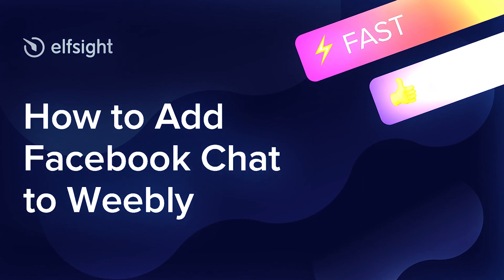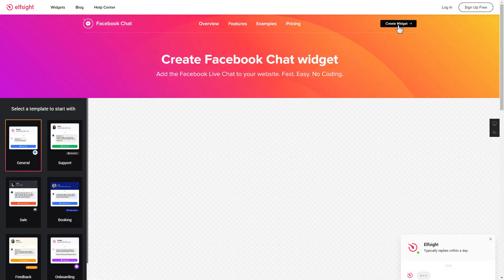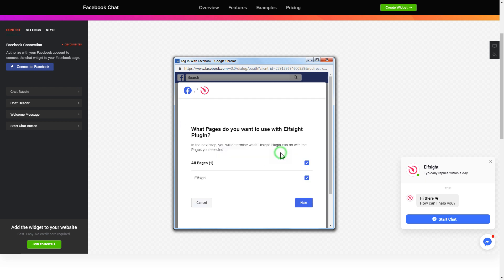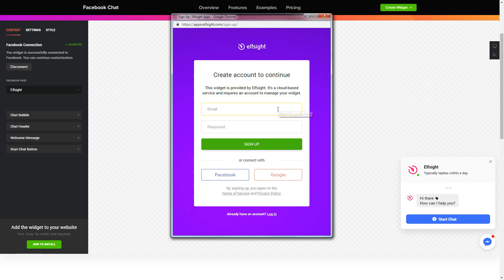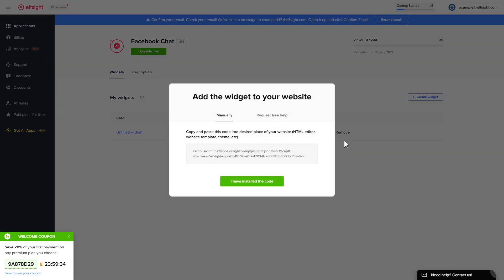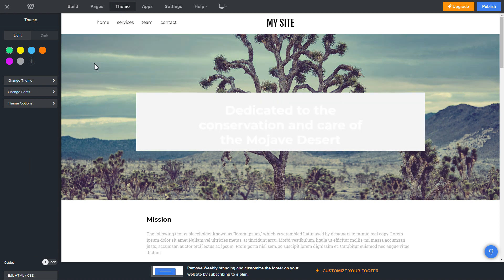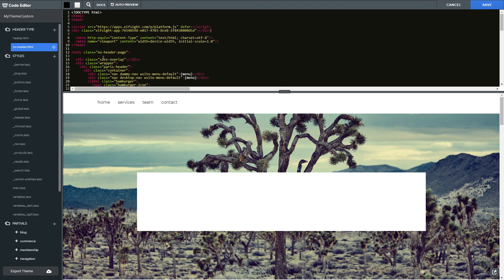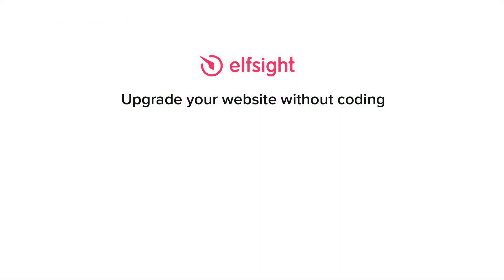How to Add Facebook Chat to Weebly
Add Weebly Facebook Chat app to site in about a couple of minutes -

Offer the audience the option to contact you on Facebook straight from your website. Enhance the quality of customer service, improve sales, increase the number of leads.

Attributes:

• Editable a chat name.
• Editable bubble text.
• A wide library of bubble icons for you to select from.
• Flexible Chat header with caption, and page picture name.
• 5 Reply time variants in the chat window.

How to embed Facebook Messenger on Weebly website?

To implement the app, get acquainted with all the actions from the brief instruction below:

1. Set up and customize the app;
2. Copy your personal code from the notification window;
3. Paste the code on your website.

You can read how to add Weebly Messenger plugin via this link -

Best Facebook Chat app integration examples:

Example 1: General - the most regular Facebook chat bubble for a web page in original colors of the platform.
Example 2: Support - photo of the customer support manager is attached to the header, as well as dots animation which imitates that the manager is in the process of typing a message.
Example 3: Sale - this example is perfect to tell website users about the upcoming deal on behalf of your marketing agent.

Here’s how simple it is to insert a Messenger plugin to Weebly! If you want to learn more about benefits, settings, and app templates, you are free to contact our dedicated Support experts. We’ll eagerly reply to all your questions!